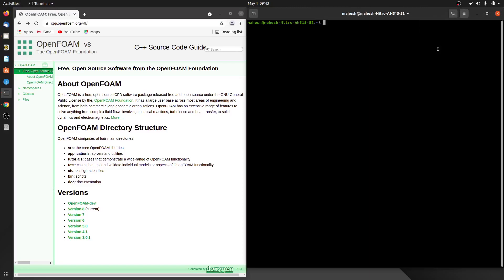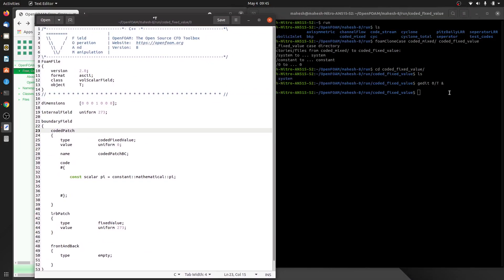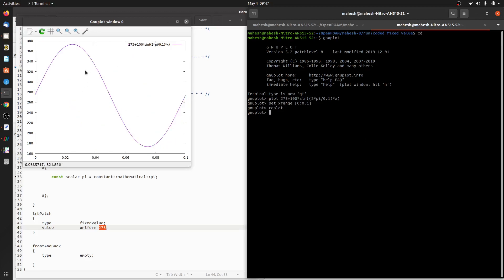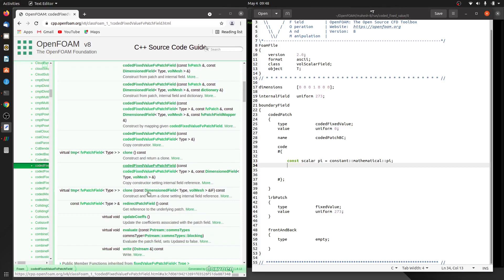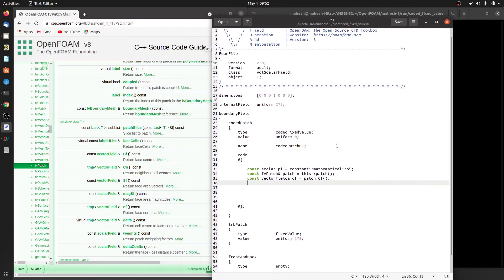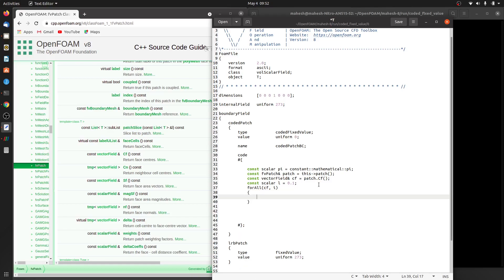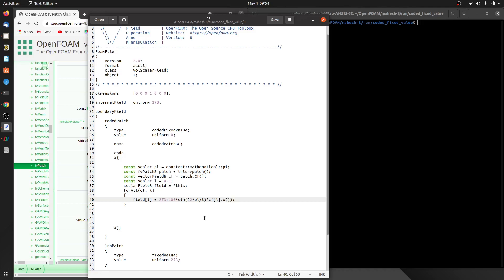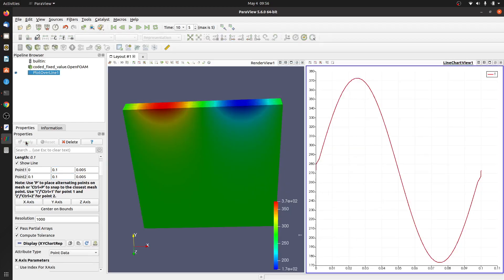codedFixedValue boundary condition in OpenFOAM.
This video describes how to use codedFixedValue boundary condition in OpenFOAM.